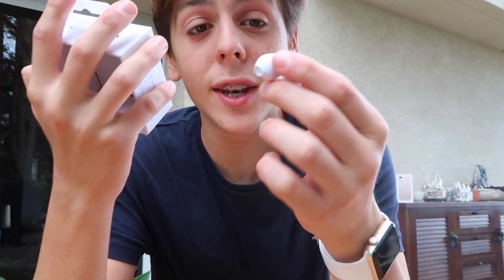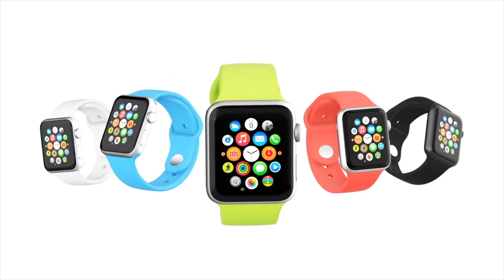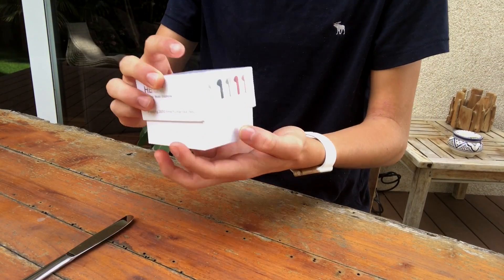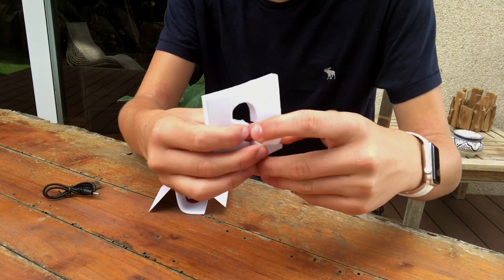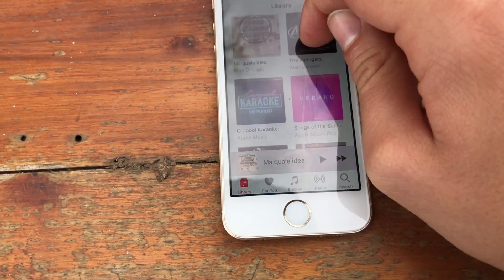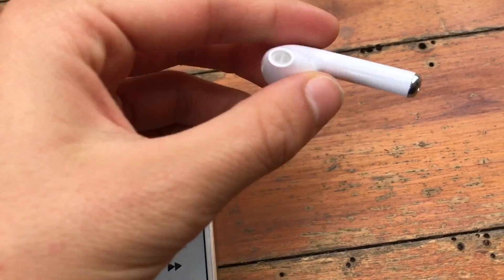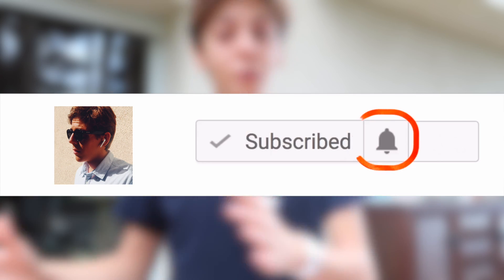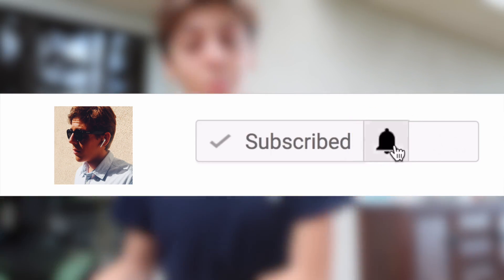$10 AirPods that actually don't suck / GIVEAWAY